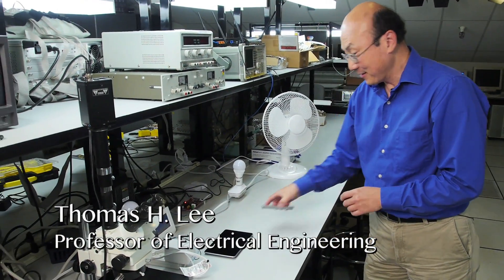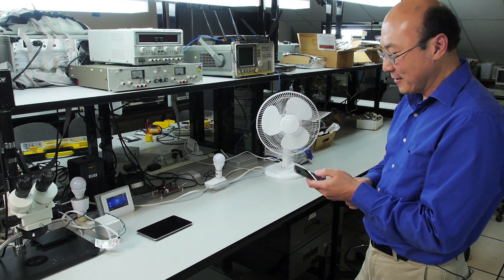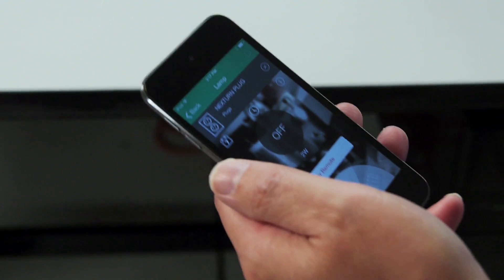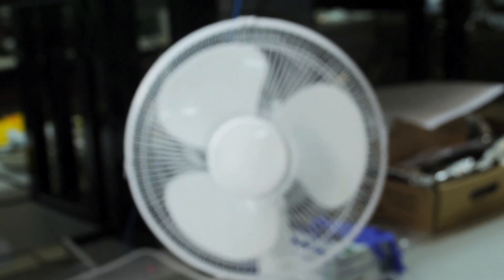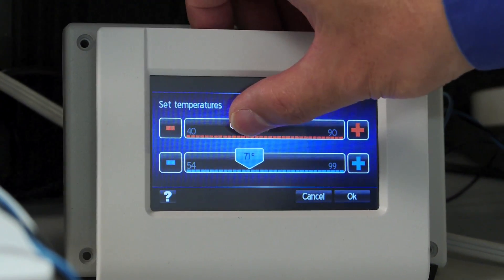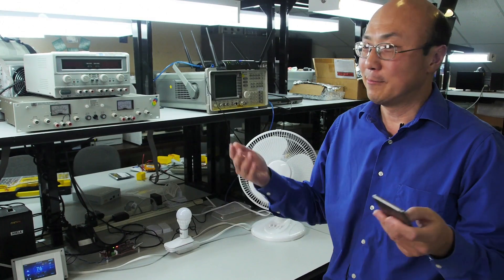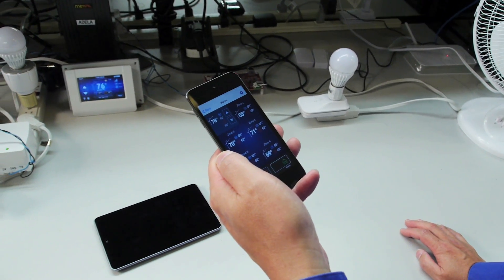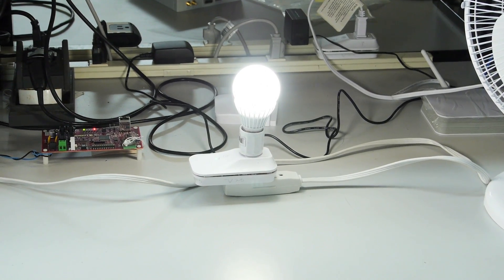Stanford Electrical Engineering Professor Thomas Lee and the Internet of Everything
Professor Thomas Lee says it's a possibility to connect a trillion devices to the Internet, and the Internet of Things is actually the Internet of Everything.